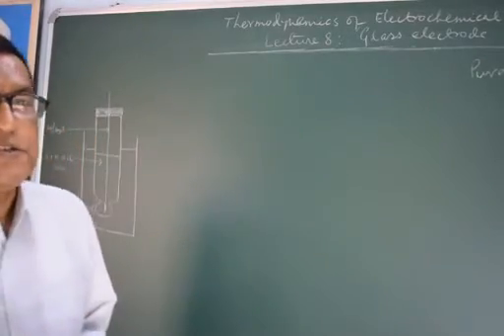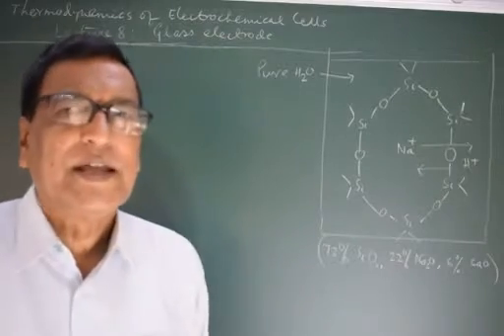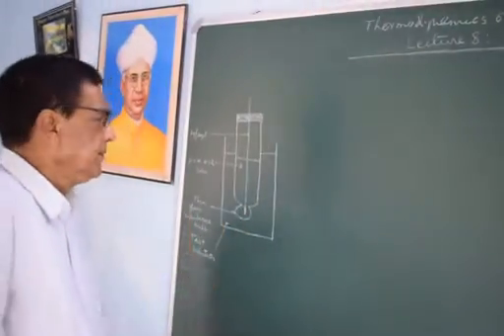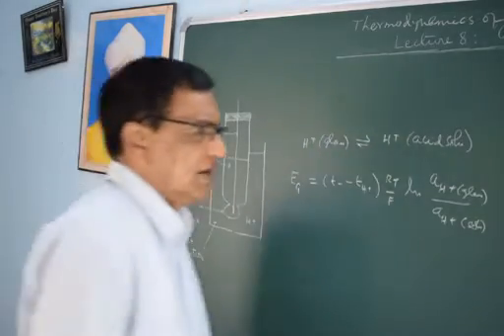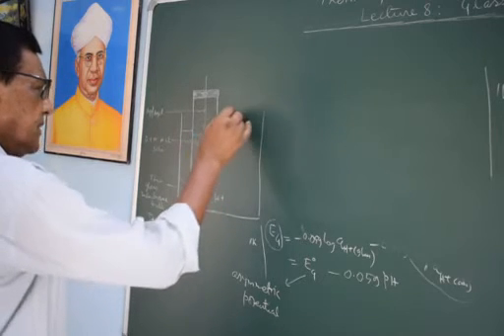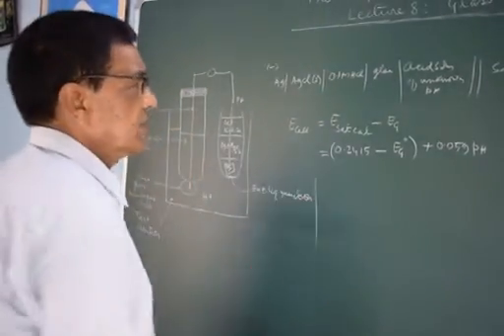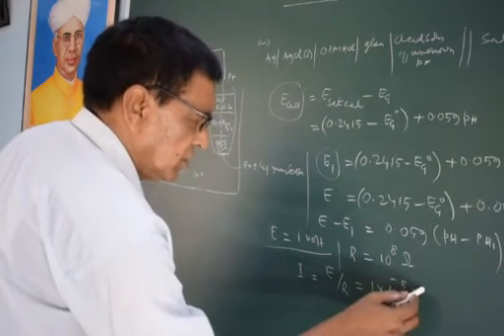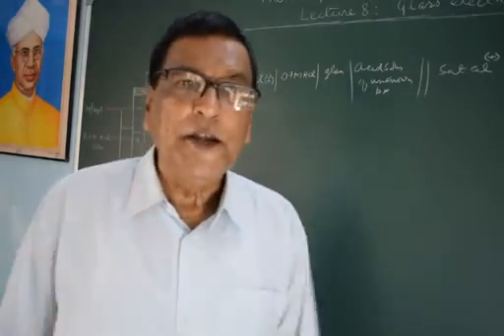TD of cells. Lec 8 : Glass electrode.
This lecture explains the electrode as ion- selective membrane electrode which sensors only hydrogen ion in solution. Si-O covalent 3D network of glass,  preparation of the electrode,  its representation, mechanism,  potential,  etc.  are discussed fully.  It's application to determine pH of solution by constructing a cell is also discussed.  The advantage and disadvantage of the electrode are mentioned. Hint is given how pH-meter is to be constructed.